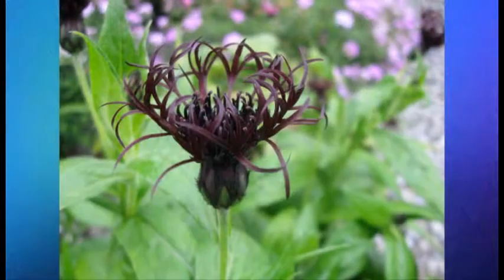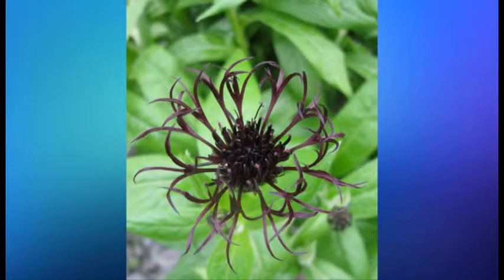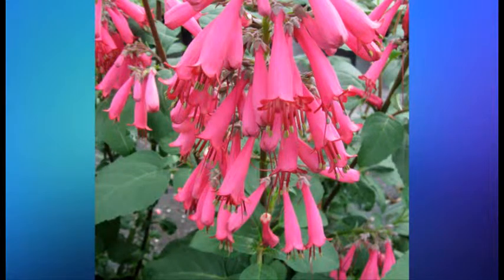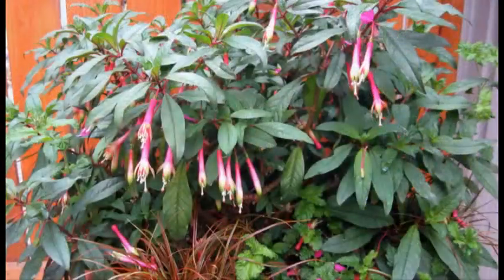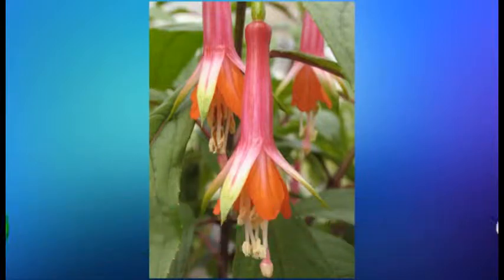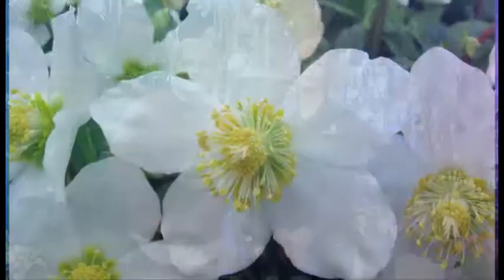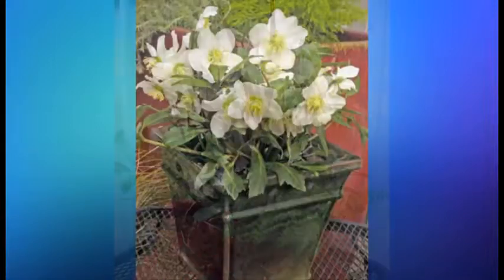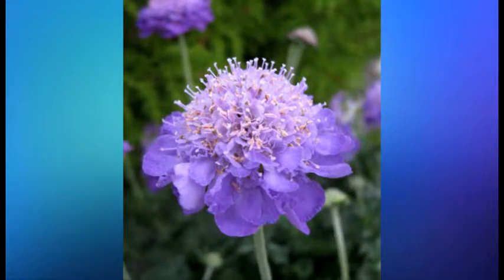Plant Pick Recap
We recap some of our favorite plant picks from the past year.